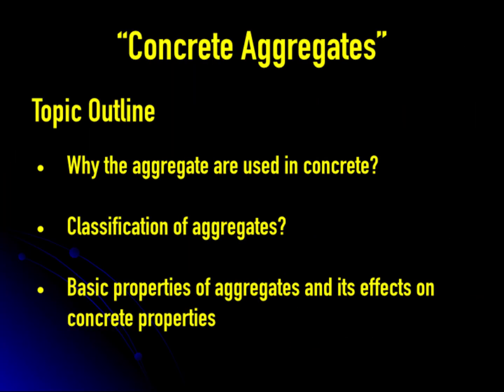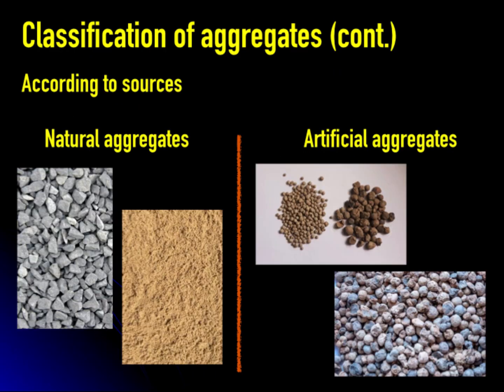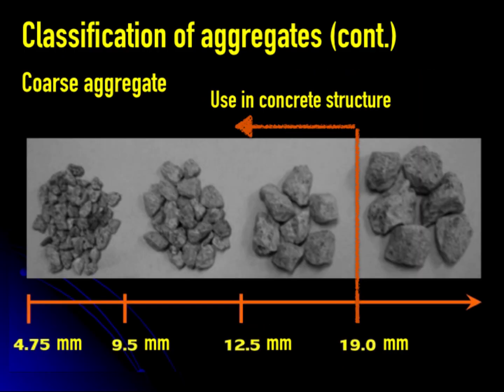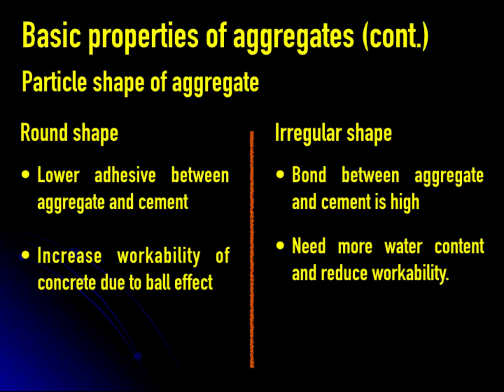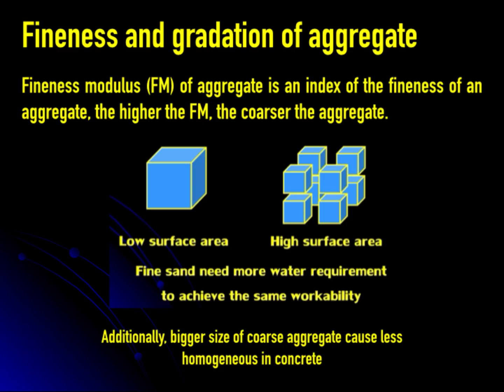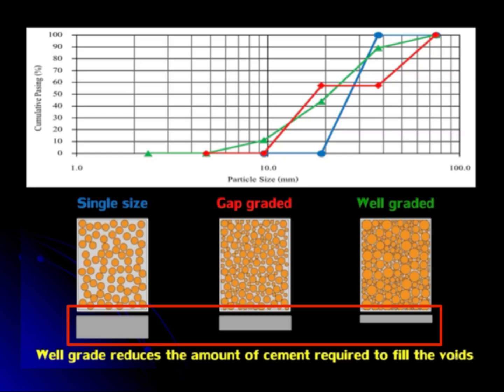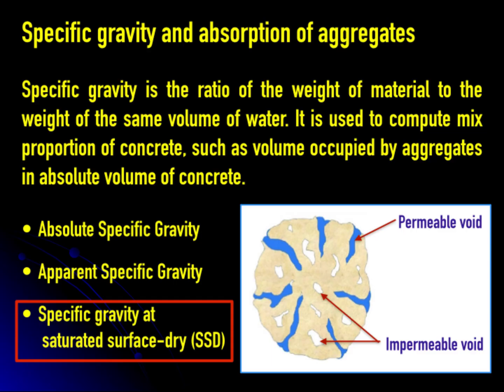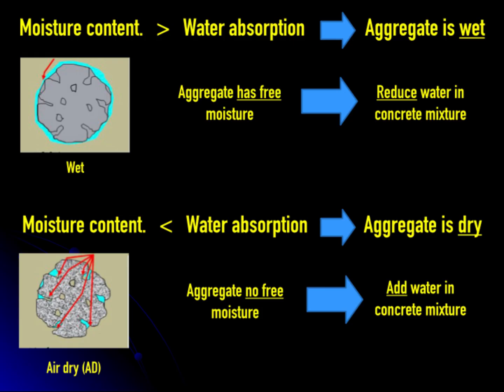CVE 236 : Civil Engineering Materials (Introduction to Concrete Technology #2 AI Ver